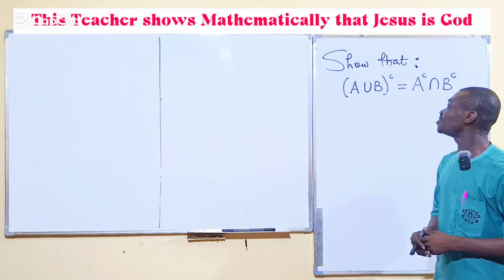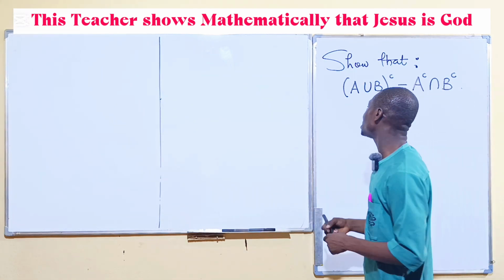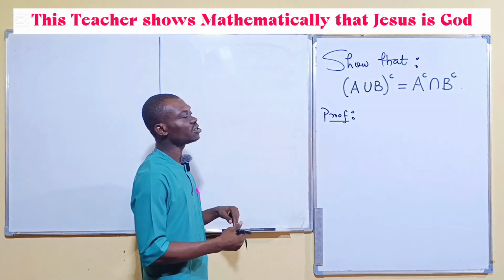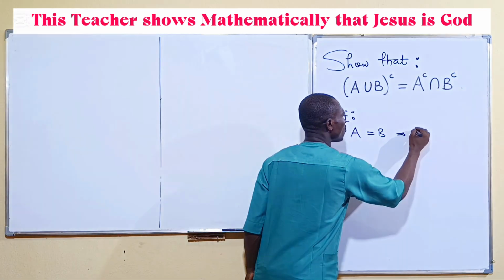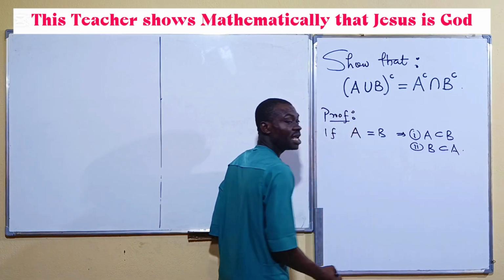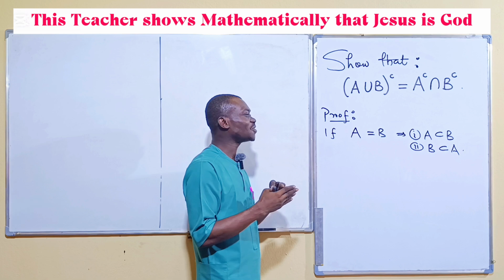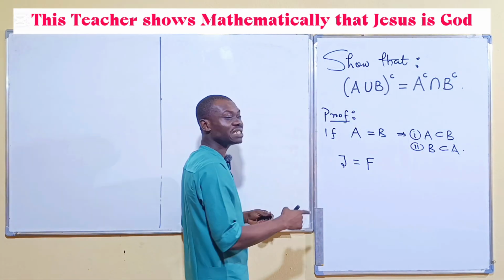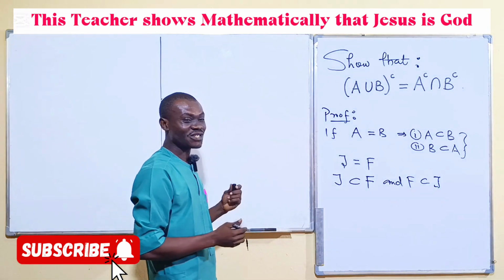See How He shows that Jesus is God Mathematically || Set Theory